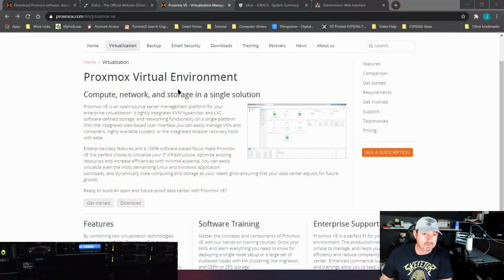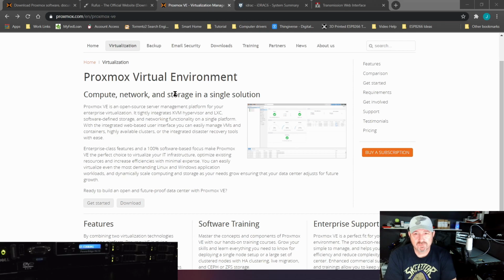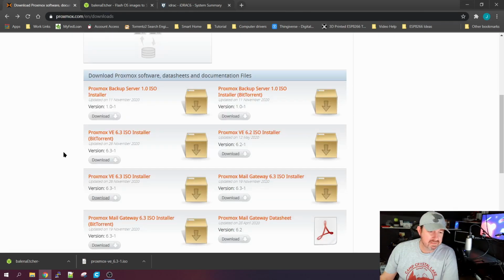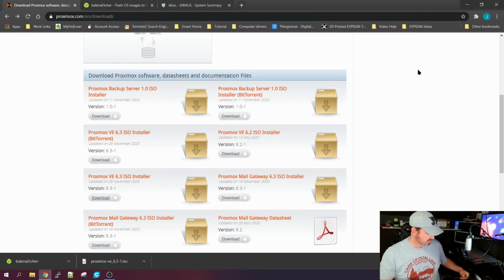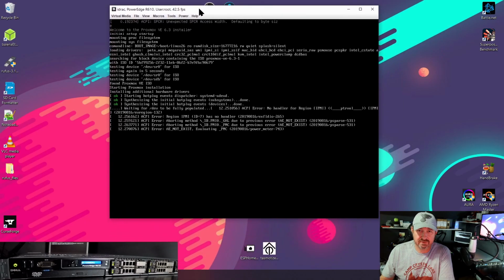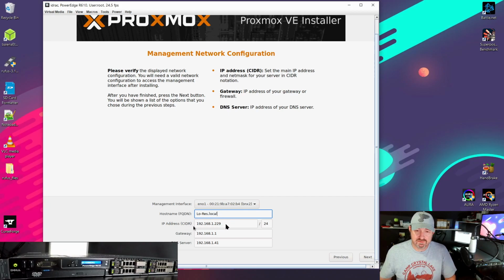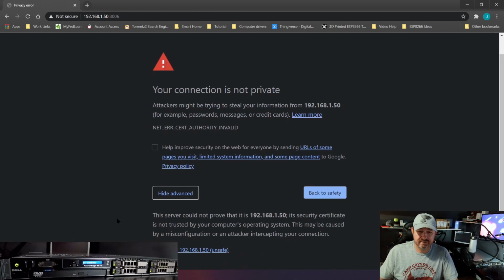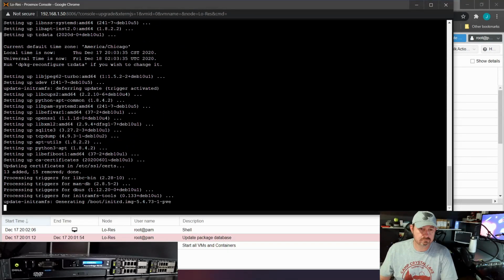Installing Proxmox 6.3 on a Dell PowerEdge R610 Server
In this video we install Proxmox on a Dell PowerEdge R610 Server.